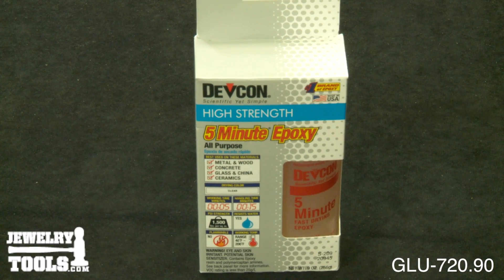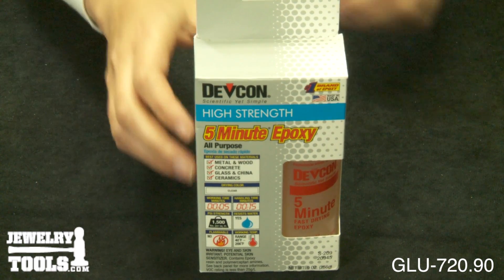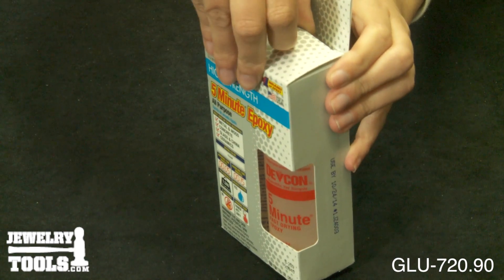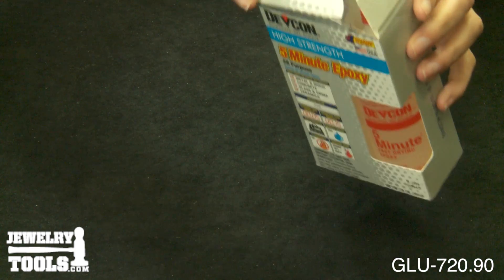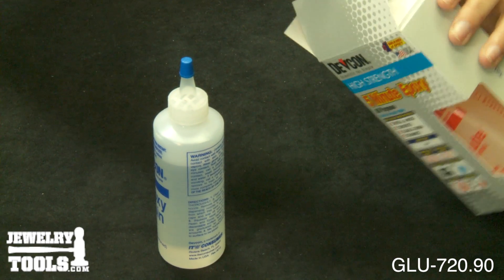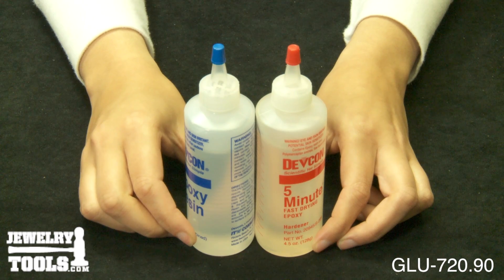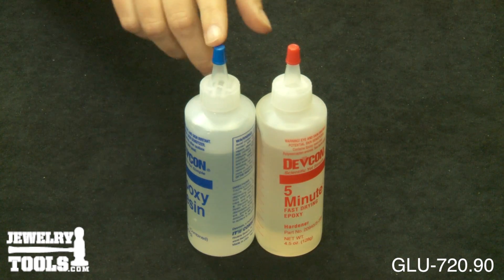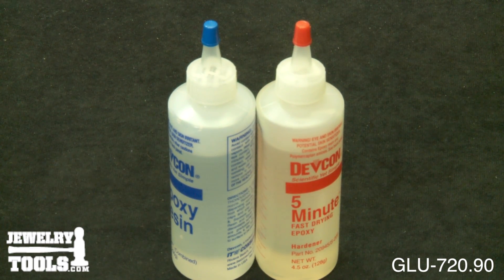GLU-720.90 - Devcon Epoxy, 5 Minute Epoxy, 1 Ounce Syringe - Jewelry Making Tools Demo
Devcon 5-Minute Epoxy adhesive cures and joins materials together by a chemical reaction between the resin and hardener. This reaction results in a high strength bond that is resistant to most chemicals. Use Devcon Epoxy adhesive for household, industrial, crafts or for any job that requires a high-strength, high-quality bond. Works best on metal, wood, concrete, glass, ceramics, china and much more. 5 Minute Epoxy sets in 5 minutes with strength up to 1,500 lbs. per square inch. Dries clear; waterproof. Includes 2 bottles with 4-1/2 ounces of epoxy.